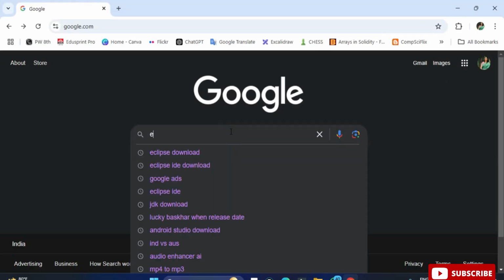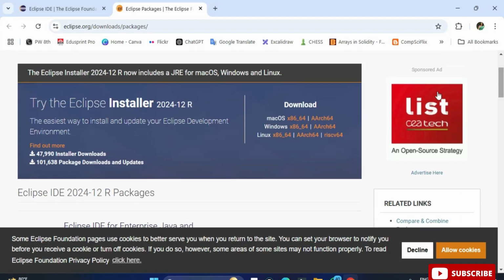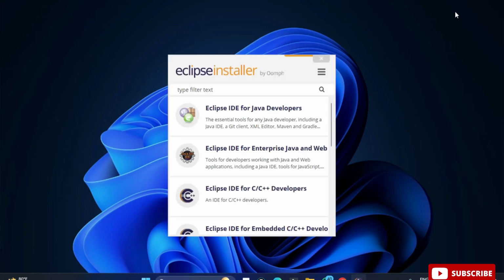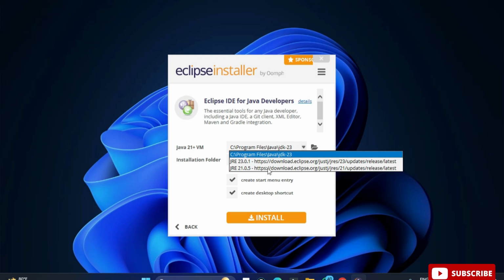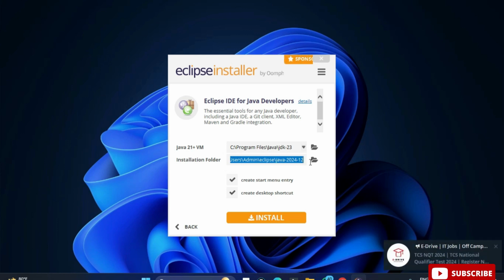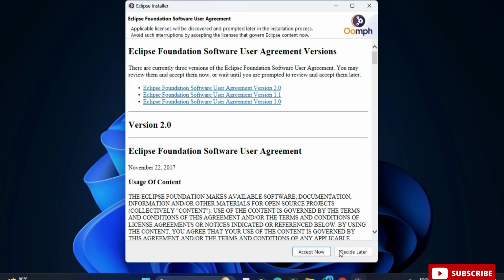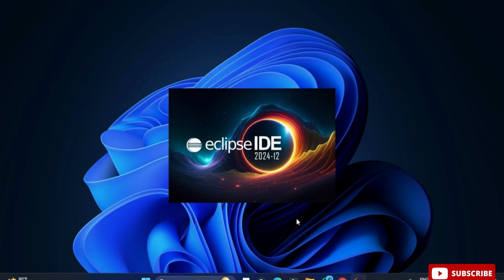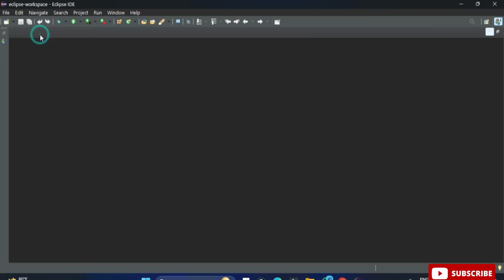How to install Eclipse IDE on Windows 10/11 with JDK 23 [ 2025]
Learn Step-by-step tutorial on How to Install and use Eclipse IDE for Java Programming [2025] on Windows 11/10.
Topics Covered:
How to create a Java project in Eclipse IDE
- Create a new Java project
- Add a source file
- Add a main class
How to compile and run a Java program in Eclipse IDE
- Compile the Java program
- Run the Java program
- View the output